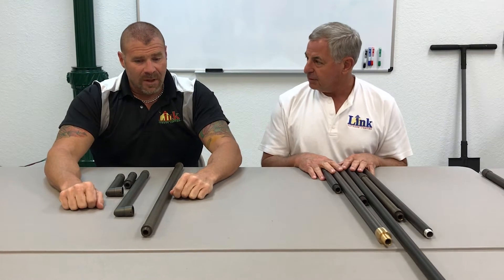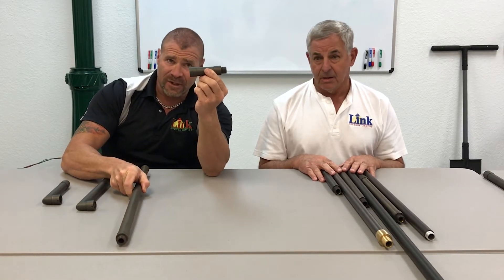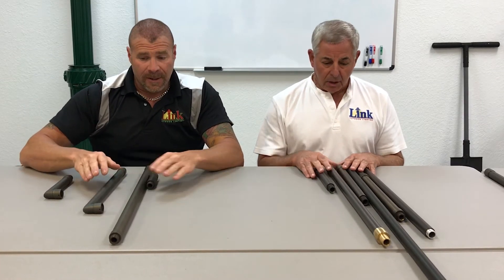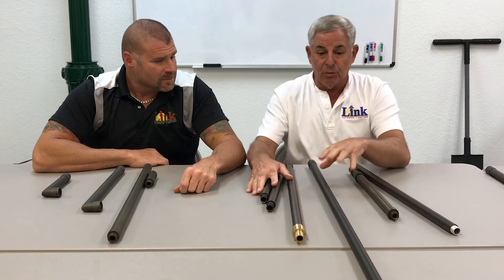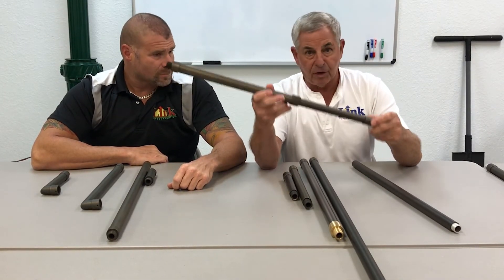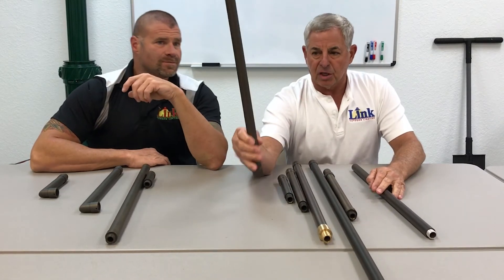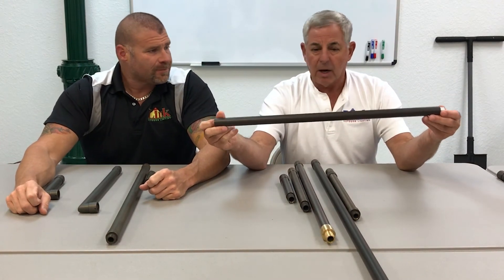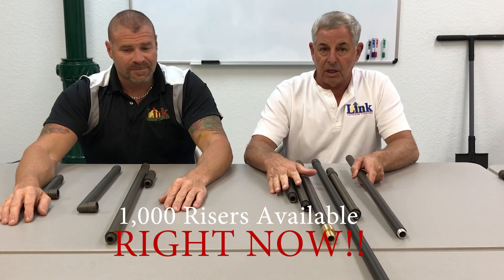Outdoor Light Fixtures On Sale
Get your outdoor lighting risers for your home or business. All different sizes and adjustable models.

Link Outdoor Lighting has been delivering quality landscape lighting products for over 30 years. We pride ourselves on our extensive inventory and same-day accurate shipping for all our customers. More importantly, customer service is our passion. Our success has been built on providing expert product knowledge, providing solutions and exceeding our customers’ expectations.

Chuck Link and Glenn Stoddard